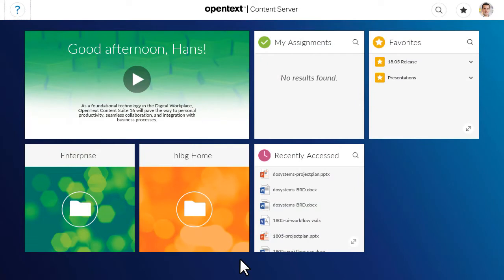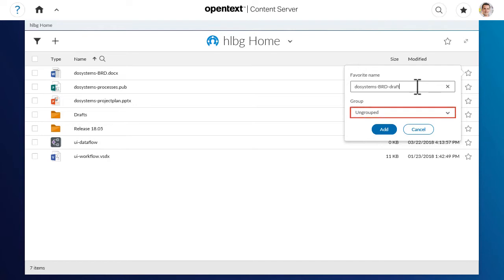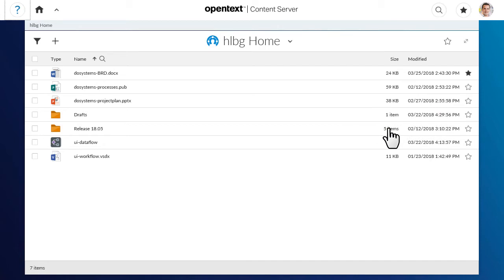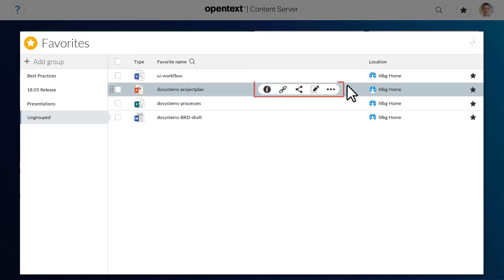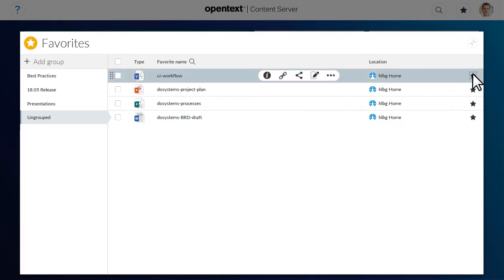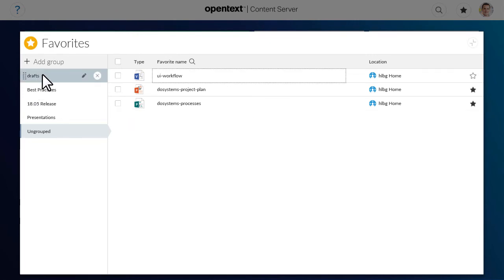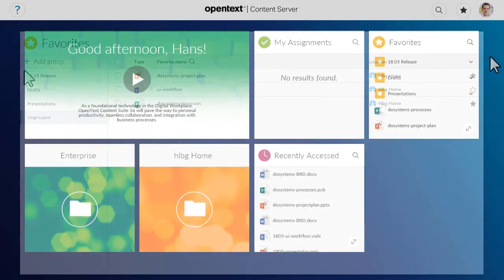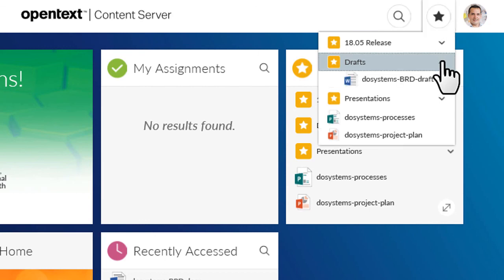Work with Favorites in Smart View | OpenText Content Server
Learn how to work with Favorites in Content Server Smart View 16.2.4.
 This video will show you how to add a Favorite; view and customize your Favorites on the Favorites tile; sort your Favorites into groups; and access your Favorites on the Landing page.

This video was created using the default UI of Content Server 16.2.4. What you see in this video might not reflect what you see in your version or customized interface.